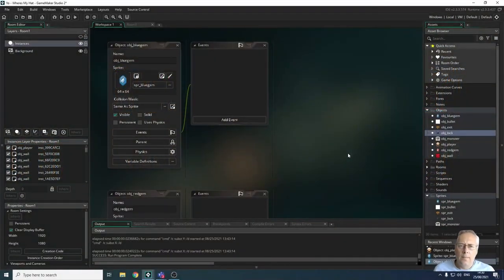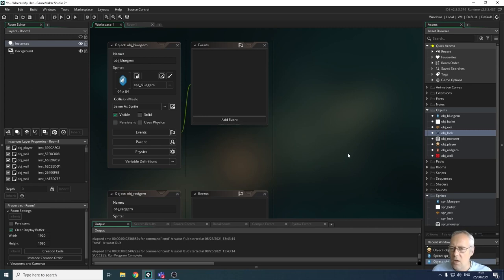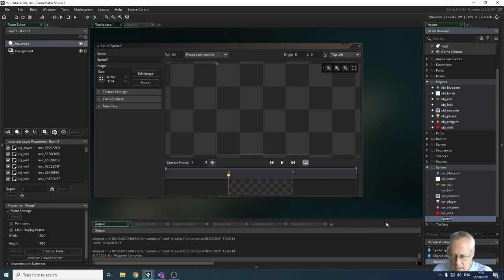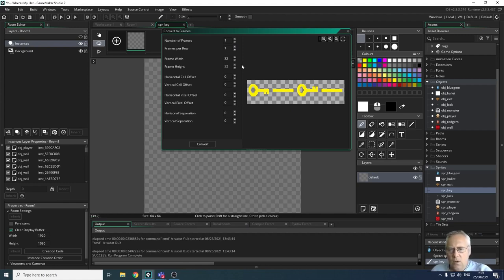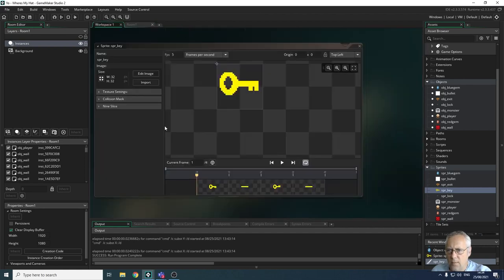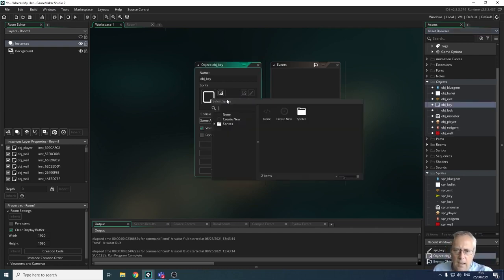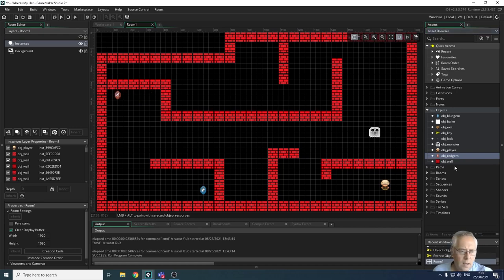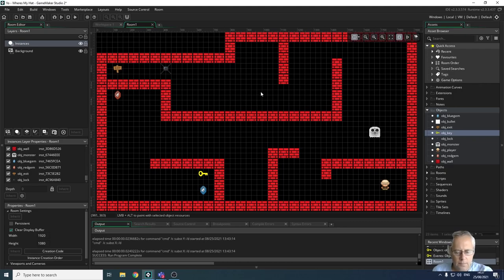12. Game Maker - Adding Collectables